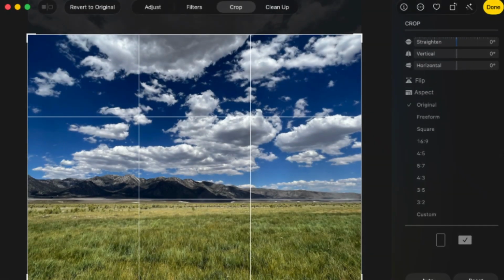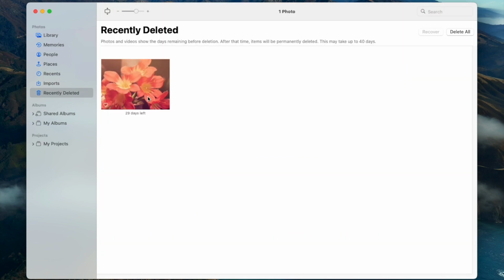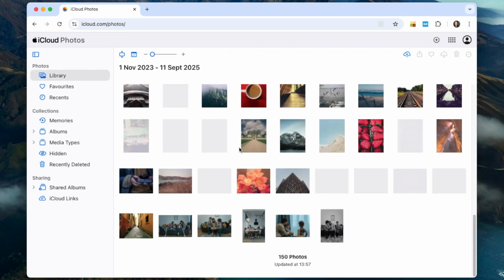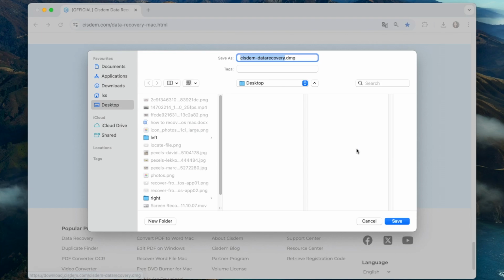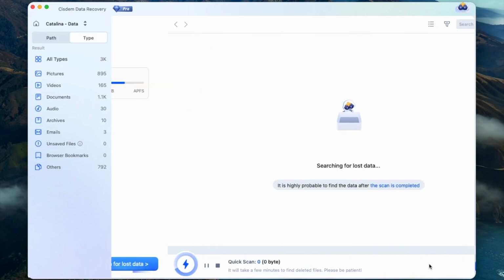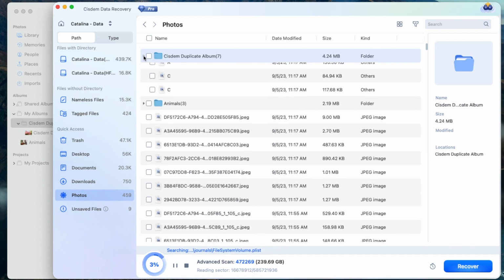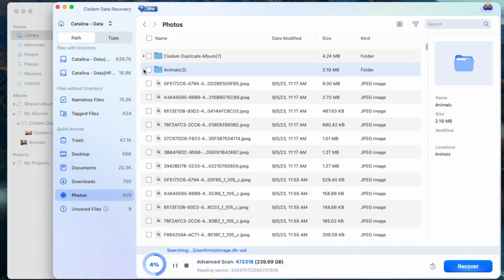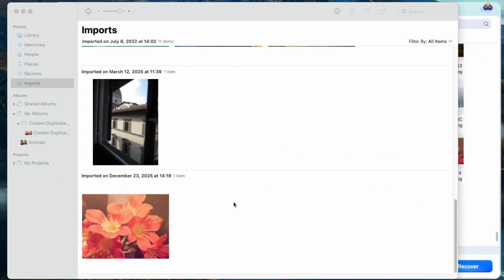How to Recover Deleted Photos from Photos App on Mac?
To recover deleted photos from Photos app on Mac, we can put back from recently deleted folder, check a backup, also use a professional data recovery program.

Cisdem Data Recovery offers the easiest way to restore deleted Photos files on Mac, even when the photos are permanently deleted from Photos app. Select internal Mac drive, start scanning and click Recover, your photos can be back within minutes.